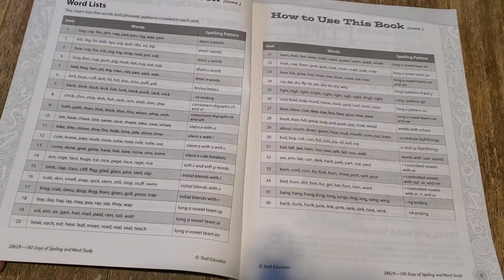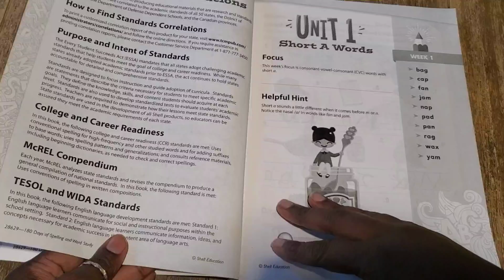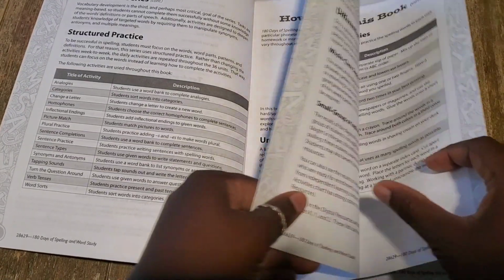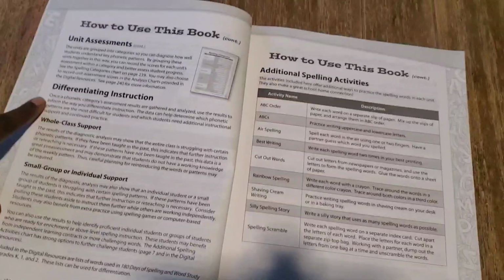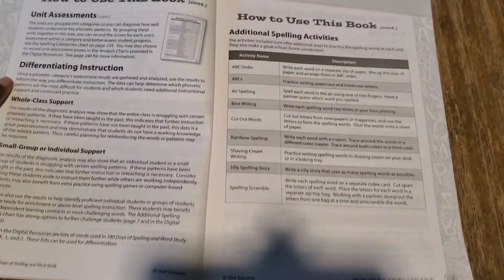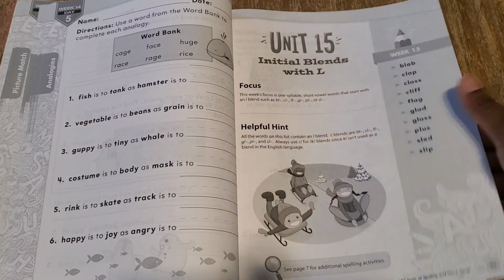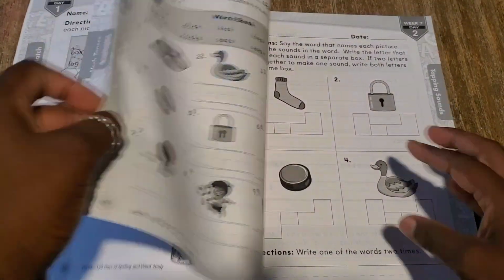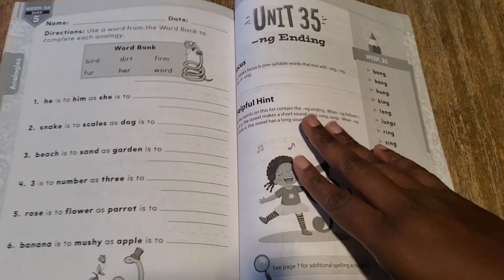180 DAYS OF SPELLING & WORD STUDY FOR FIRST GRADE REVIEW & FLIP-THROUGH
Today I'll be going over our homeschool spelling curriculum.

I'm excited to share our homeschooling journey with you and pray you find this glimpse into our homeschool curriculum helpful. 🤗

Please check out @Mrs.Rhoades and her weekly kickoff videos for the spelling lists.

Homeschool Curriculum We Use:
From Phonics to Reading
Writing with Ease
Easy Grammar
180 Days of Spelling and Word Study
Apologia Math Level 2
Harcourt Art Grade 2
Typing Club
Harcourt Health and Fitness Grade 2
Amazing Africa
180 Days of Geography
Harcourt Science Grade 2
The God and the Beautiful Handwriting Grade 2
Explode the Code Book 2
Core Knowledge Science
The Good and The Beautiful Pre-k